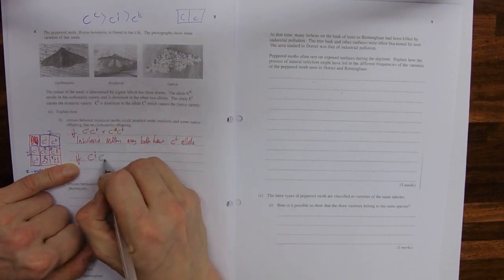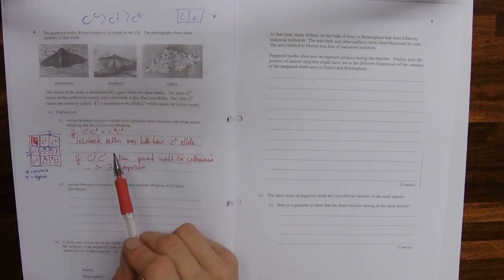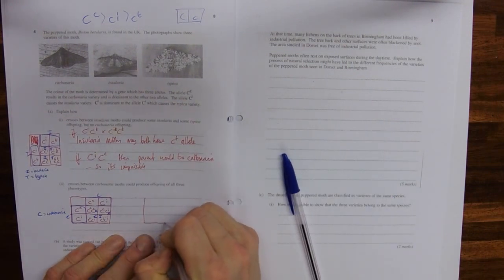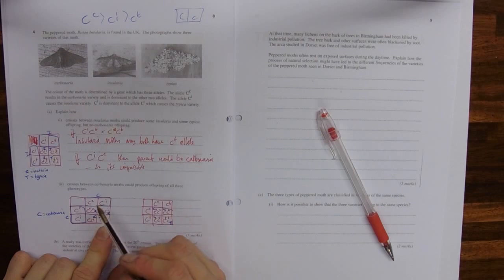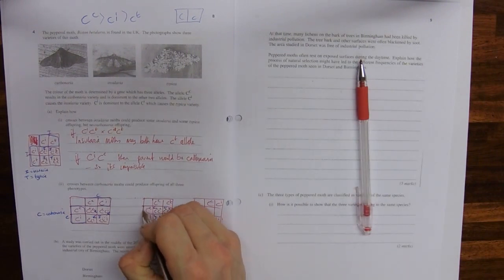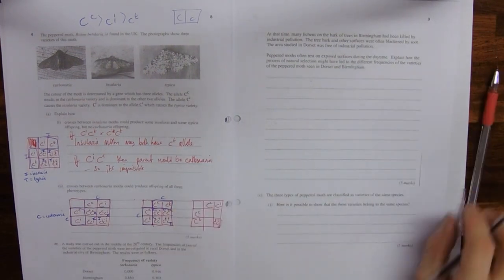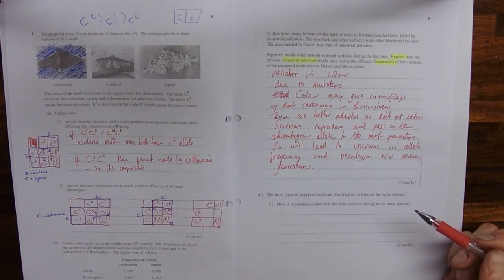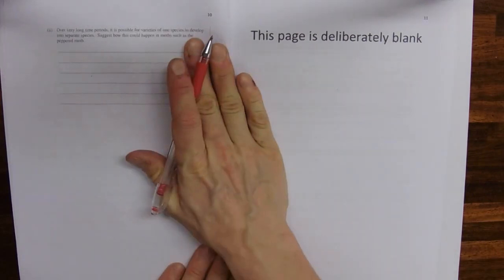Component 2 Mock 2 Question 4: Peppered moth